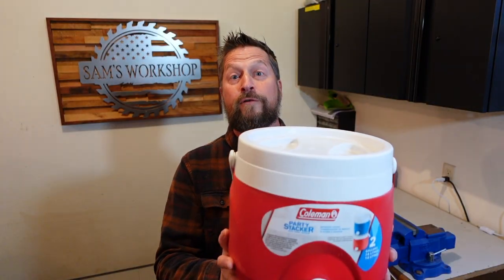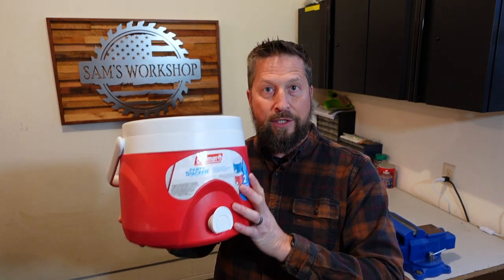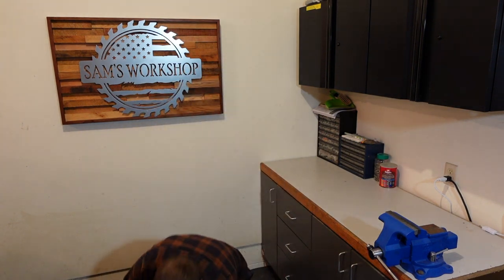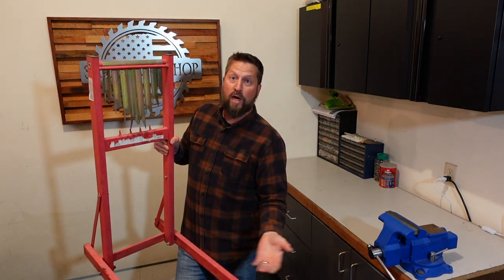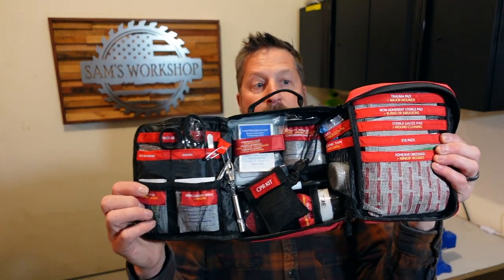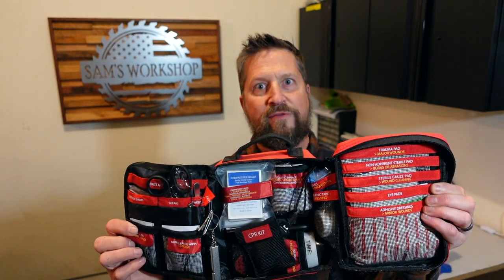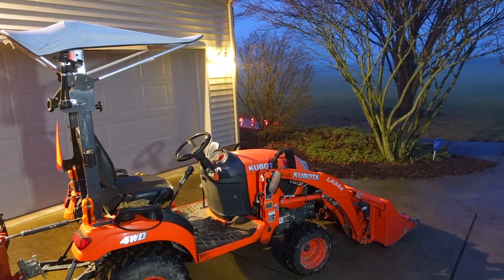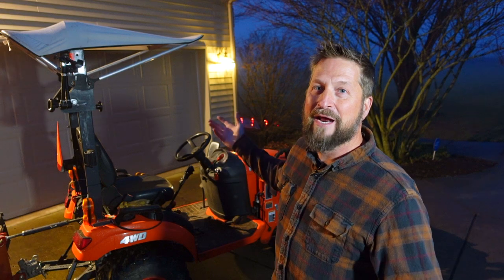Workshop Wednesday: Sam's Gift Ideas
1. Coleman Party Stacker Beverage Cooler

2. Stihl 2 in 1 Easy File

3. Oregon Universal Chainsaw Sharpening Kit

5. Logging Sawhorse

6. Ranger Comfort Grip Knee Pads

7. Besst Premium First Aid Kit

8. Hudson Durable Goods - Deluxe Edition (Grey) - Waxed Canvas Tool Apron

9. Weed Torch

10. Blusky Big Butane Torch

11. Golf Cart Mirrors & Magnets:

12. Cozy Cab Tractor Sunshade